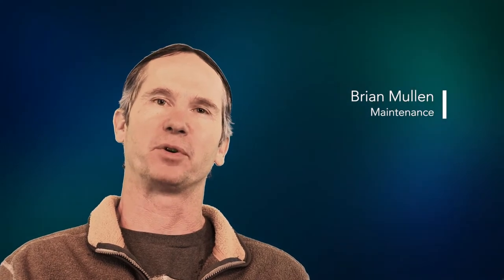Brian Mullen Video Portrait